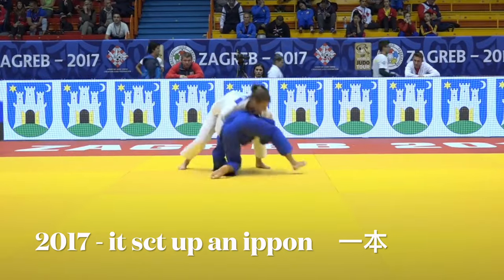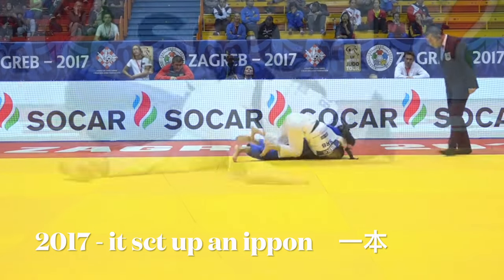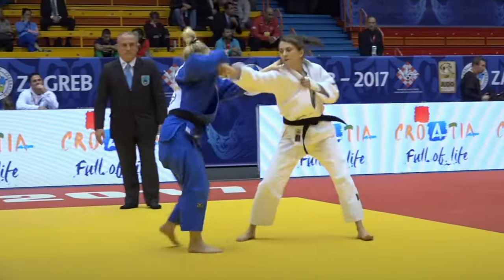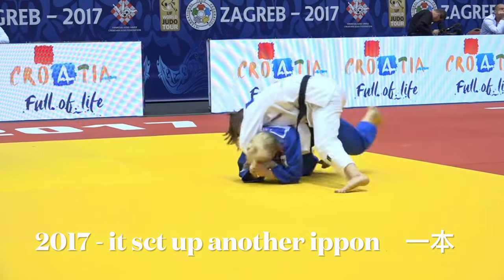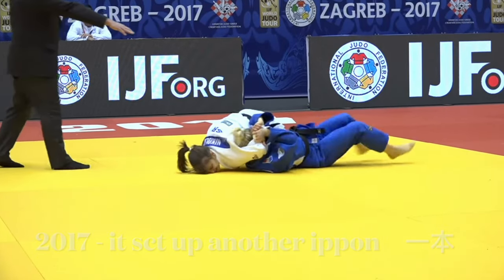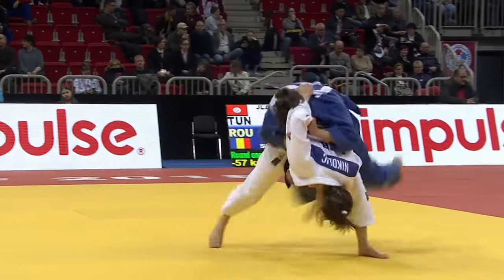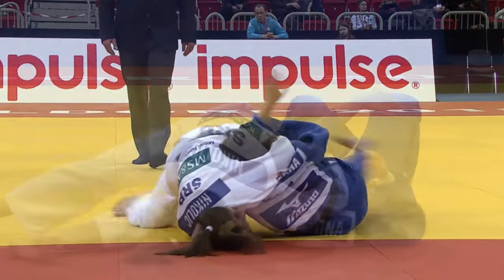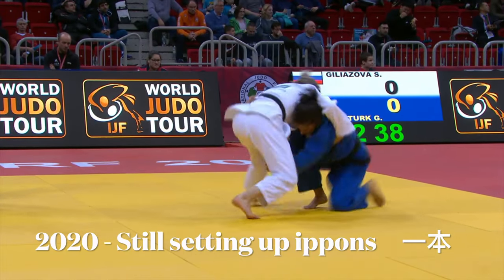Disqualified For The Move She's Been Winning With For Years! 2022 World Championships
Milica Nikolic was disqualified for the move she's been winning with for years. Here are some examples of the times she's won with it and the hansoku-make loss she had for using this technique at the 2022 World Judo Championships.
0:00 Example 1 - 2017
0:14 Example 2 - 2017
0:28 Example 3 - 2018
0:44 Example 4 - 2020
1:00 Example 5 - 2022 July vs Wakana Koga
1:23 2022 World Judo Championships
1:28 Side-by-side comparison